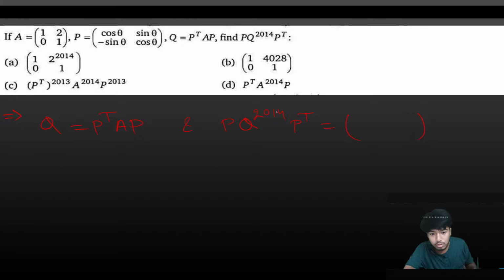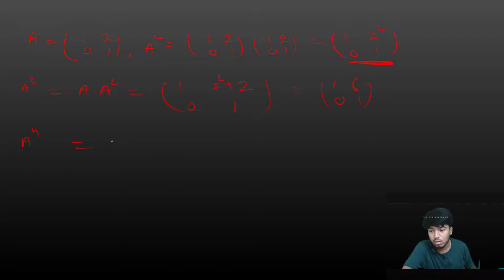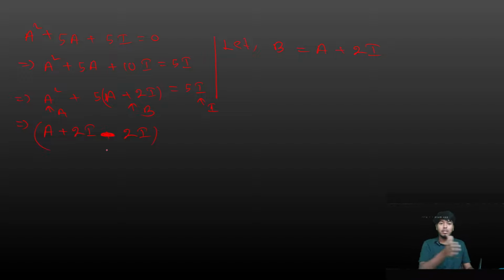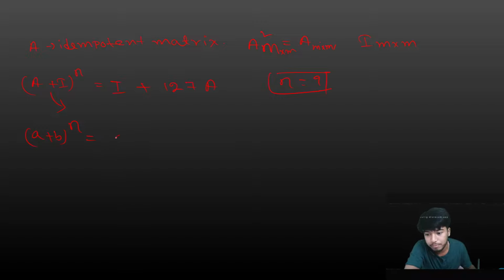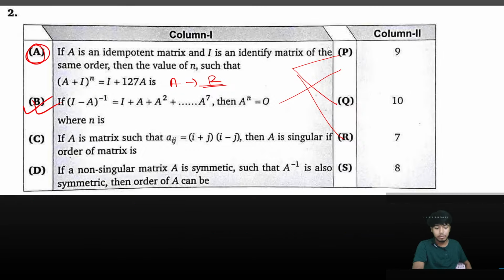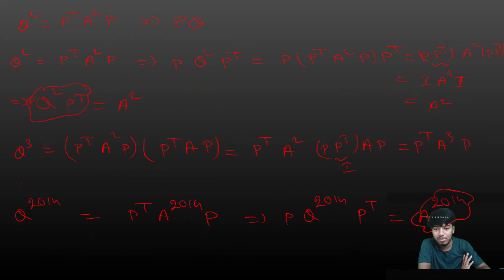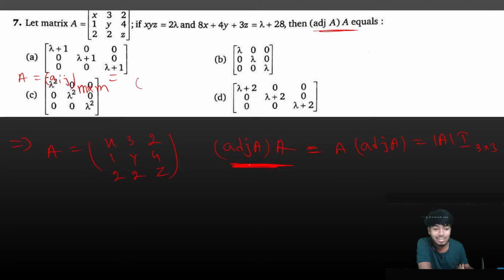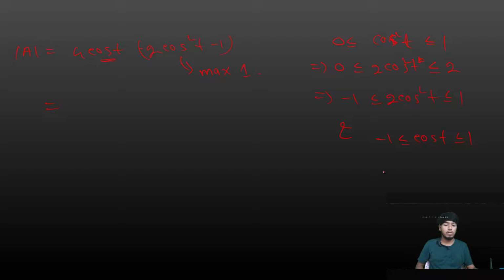Black Book solution| Matrix and Determinant| by AR Sir#jeeadvanced2026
Matrix Mastery

In this lecture, we'll dive into key concepts and questions related to:

- Matrix and Determinant properties
- Adjoint properties
- Integral powers of matrices
- Expansion of (A+B)^n using the Binomial Theorem
- Finding inverse using characteristic equations

Our goal is to master mathematics and crack JEE Advanced 2026!

💡📚 Let's conquer JEE Advanced together!